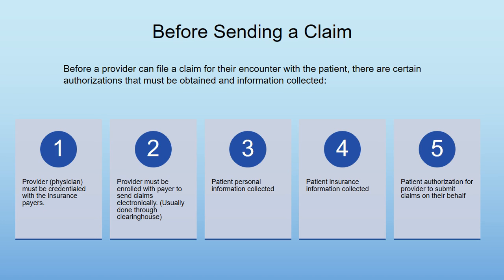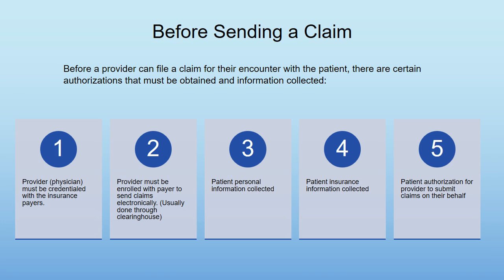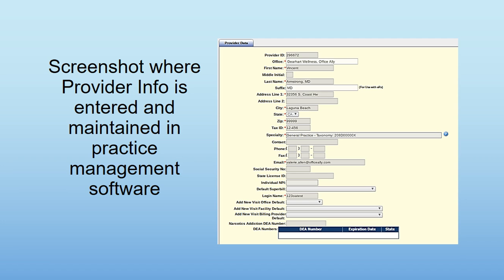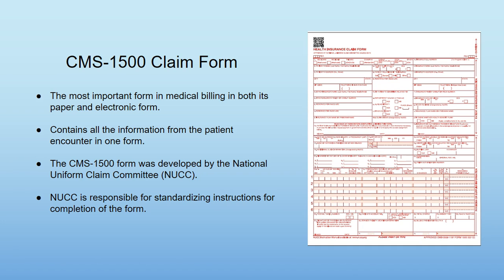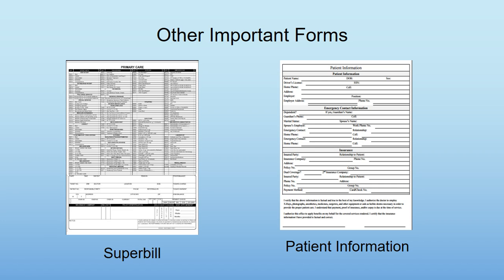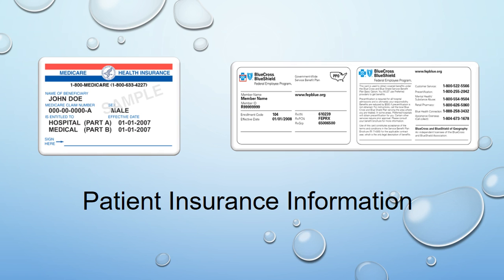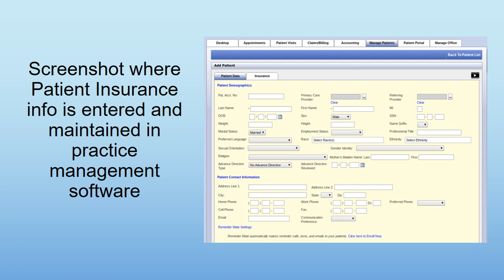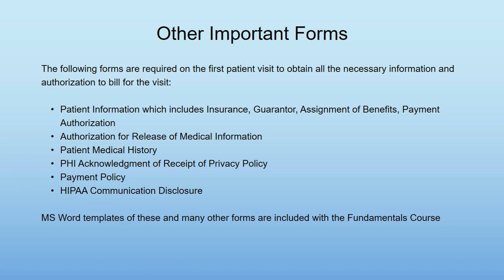Setting Up Providers & Patients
Before claims can be transmitted, the provider (doctors) and patients must be set up in the practice management or medical billing software. A lot of information must be collected and entered before claims can be filed.